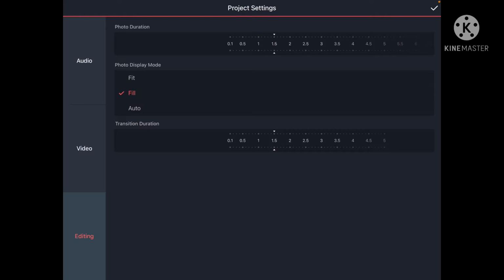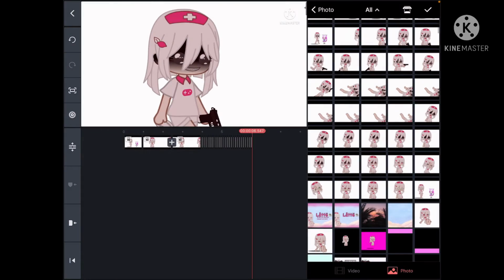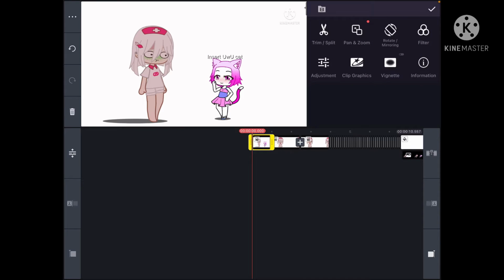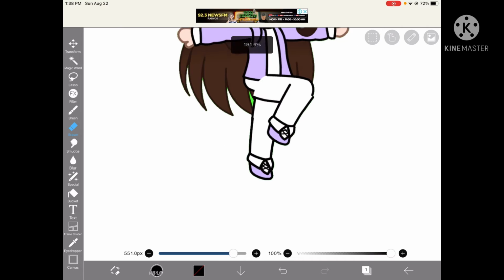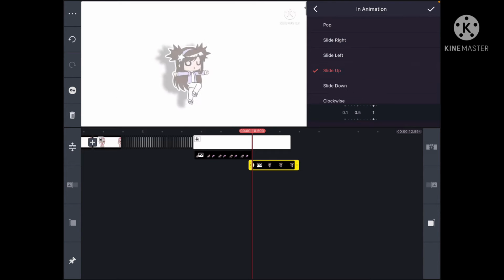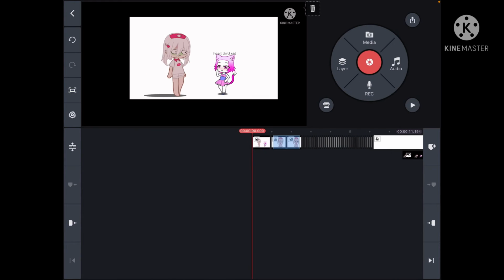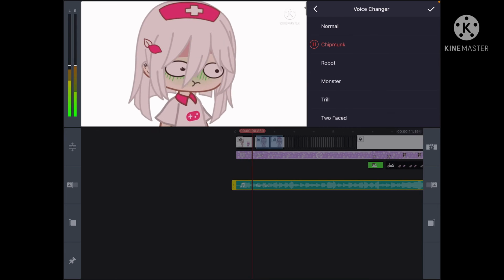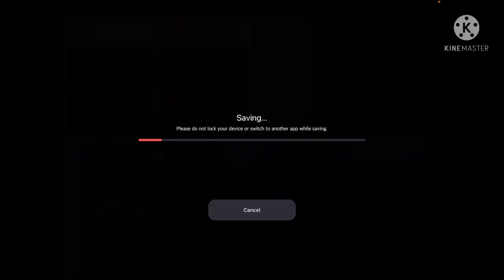How to edit in kinemaster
This was voted the most in the last vid